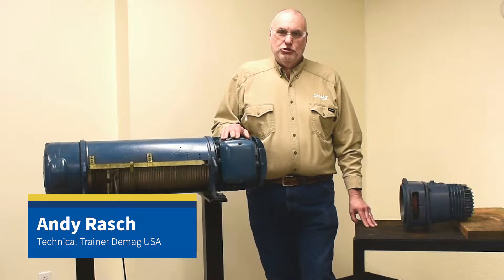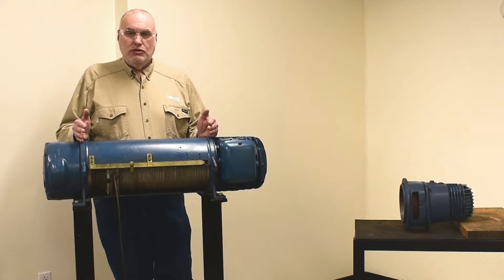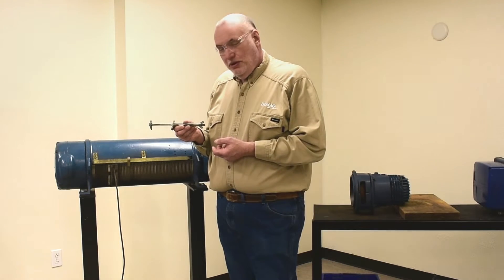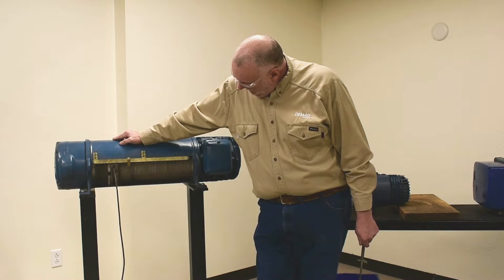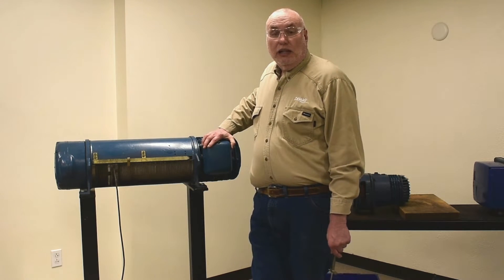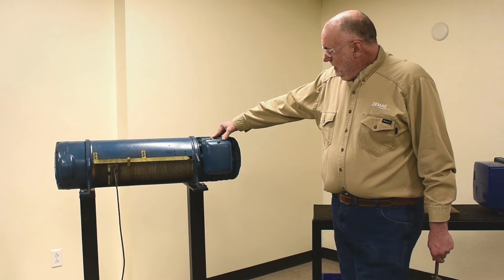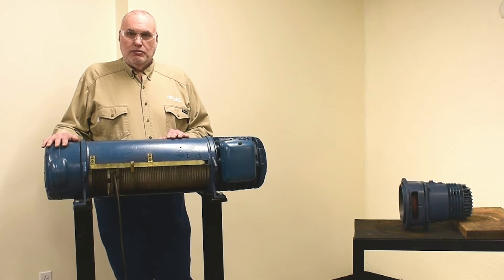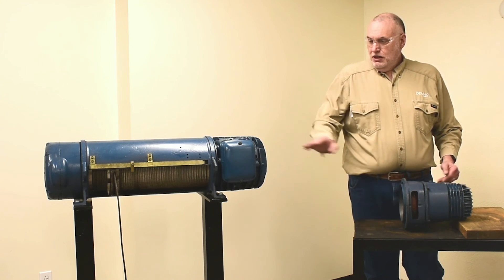Overview of the Demag P Hoist with Microspeed Motor Combination | 1967 to 1986 P Hoist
The Demag P Hoist was introduced to the North American market around 1961. Even today, there are P Hoists still in service. We get a lot of requests from crane service technicians for help with maintaining and replacing parts on this hoist. In this video, we take you through an overview of the 1967 – 1986 P hoist so you are familiar with it for your next service call.

Tune into our entire series on the Demag P Hoist:
Brake Adjustment & Replacement for the Main Motor on Demag P Hoist | 1967 to 1986 P Hoist
Brake Adjustment for the Main & Microspeed Motors on Demag P Hoist | 1967 to 1986 P Hoist
Removing and Accessing the Main Gearbox on the Demag P Hoist | 1967 to 1986 P Hoist
Removal & Reinstallation of the Rope Guide on the Demag P Hoist | 1967 to 1986 P Hoist

Read our blog post: "Is It Time to Replace Your Old Demag P Hoist?"